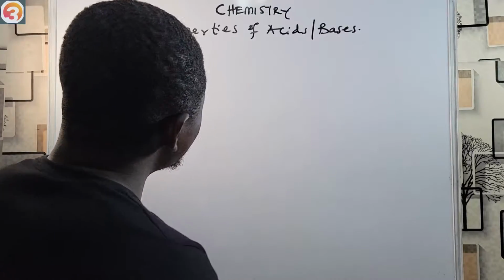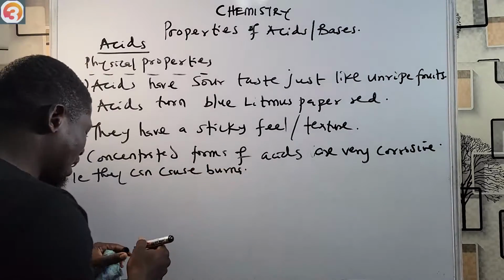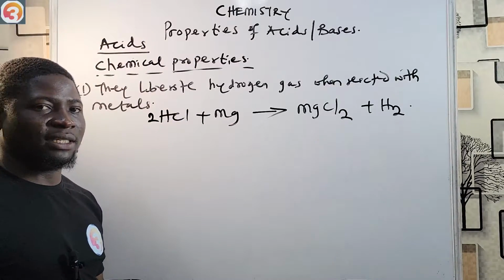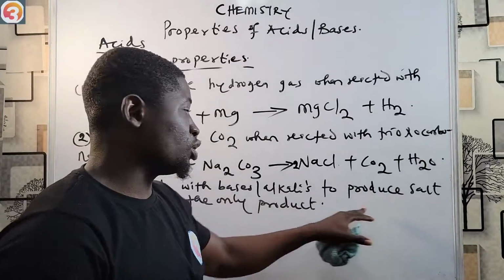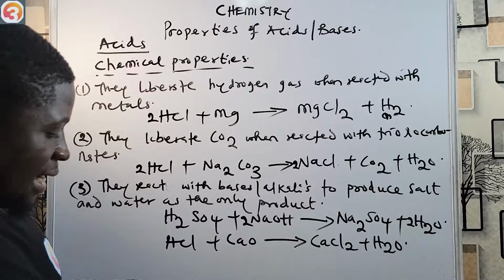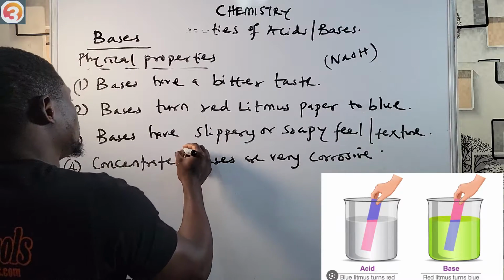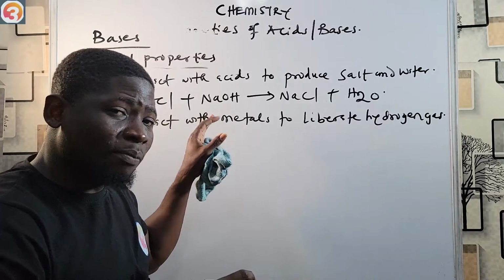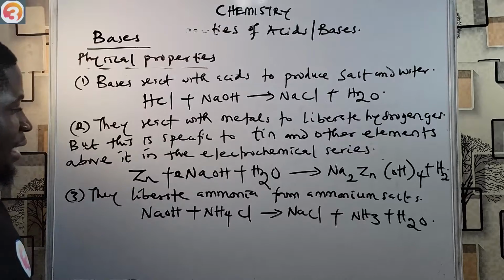JAMB/WAEC Chemistry 2026 EP 45 - Physical & Chemical Properties of Acids & Bases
🧪 JAMB Chemistry 2026 | EP 45: Physical & Chemical Properties of Acids and Bases + Likely Exam Questions

Welcome to Episode 45 of the O3SCHOOLS JAMB Chemistry 2026 Tutorial Series, your trusted platform for simplified, syllabus-aligned Chemistry lessons. In this episode, we focus on the physical and chemical properties of acids and bases — a core topic in JAMB, WAEC, and NECO Chemistry exams.

Get clear explanations of observable traits (like taste, color change, and conductivity) and reactive behaviors (such as neutralization, reaction with metals, carbonates, and indicators). You’ll also tackle likely JAMB Chemistry 2026 exam questions with step-by-step solutions to boost your exam readiness.

📘 What You’ll Learn in This Lesson:

Physical properties of acids and bases (taste, texture, pH, color change with indicators)

Chemical properties of acids and bases (neutralization, reaction with metals, carbonates, oxides)

Real-world examples and lab demonstrations

Indicators used to test acids and bases (litmus, phenolphthalein, methyl orange)

Likely JAMB 2026 exam questions and answers

Tips to differentiate between physical and chemical reactions in UTME

🎯 Perfect For:

JAMB 2026 Chemistry students

WAEC/NECO/GCE Chemistry candidates

SS2 and SS3 science students revising acids and bases

UTME candidates aiming for 250+ in Chemistry

Students preparing for practical and theory-based questions

💡 Why You Should Watch This Video:
✅ Simplifies a frequently tested JAMB Chemistry topic
✅ Includes past and likely UTME questions with full solutions
✅ Based on the JAMB Chemistry 2026 syllabus
✅ Ideal for both theory and practical preparation

📘 Watch the full Chemistry 2026 Playlist here ➡️ [Insert Playlist Link]